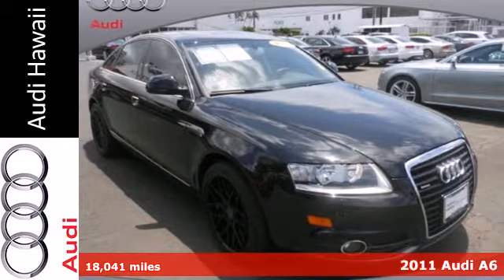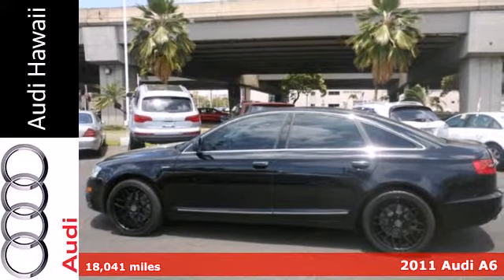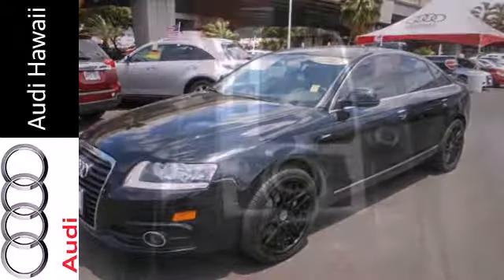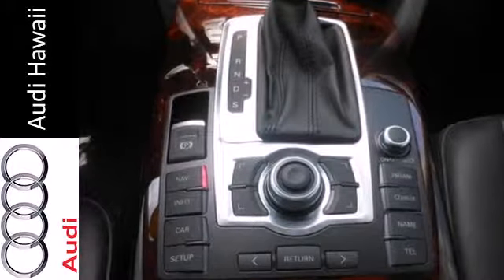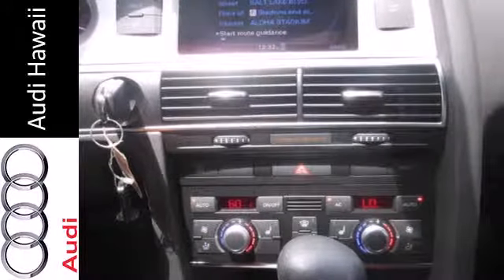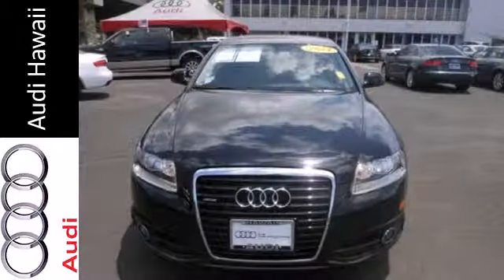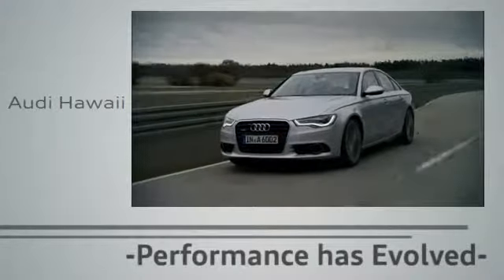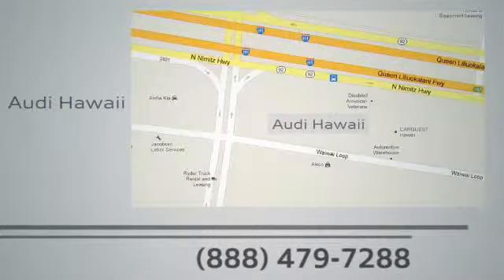2011 Audi A6 Honolulu, HI E705 - SOLD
Year: 2011
Make: Audi
Model: A6
Trim: 4dr Sdn quattro 3.0T Premium
Engine: 3.0 Liter GDI DOHC Supercharged
Transmission: TIPTRONIC
Color: BRILLIANT BLACK
Interior: Unspecified
Mileage: 18041
Stock #: E705
Audi Hawaii provides the best of low cost used vehicles to stunning luxury vehicles with low mileage. Check out the Audi CERTIFIED PRE-OWNED VEHICLES for the great combination of dependability and affordability. Audi Hawaii presents this 2011 AUDI A6 4DR SDN QUATTRO 3.0T PREMIUM. Represented in BRILLIANT BLACK. Fuel Efficiency comes in at 26 highway and 18 city. Under the hood you will find the 3.0 Liter GDI DOHC Supercharged coupled with the TIPTRONIC. The Word Around Town: In the filled-to-the-brim sports luxury segment, the Audi A6 and S6 supply both. Luxury notes such as standard leather seats and navigation system are included. The A6 comes with 265 hp on tap. The top-of-the-line S6 produces a whopping 435 hp for a 0-60 mph time of 5.1 seconds. Fuel efficiency in the smaller engines is as high as 30 mpg on the highway ? not too shabby for a 0-60 time of near 6 seconds. Options and Safety Features: Nicely equipped with 4-wheel anti-lock brake system -inc: electronic stabilization program (ESP), electronic brake-force distribution (EBD), brake assist (BA), electronic differential lock (EDL), Audi hill hold assist, Child safety rear door & window locks, Daytime running lamps, Double-pull to unlock doors from interior handles, Driver & front passenger advanced dual-stage airbag supplemental restraint system w/passenger sensor, Dual front seat-mounted side-impact airbags, Emergency trunk release, Front 3-point seat belts -inc: height adjustment, automatic pretensioners, belt force limiters, Indirect tire pressure monitoring system, ISOFIX & upper tether child seat provision

Address:
2770 Waiwai Loop